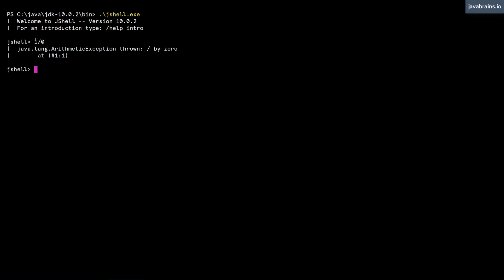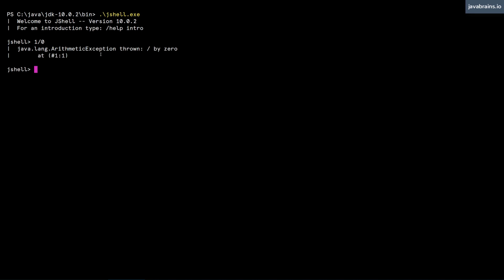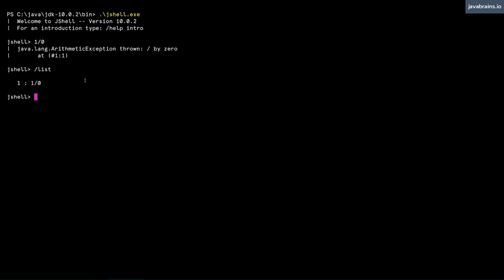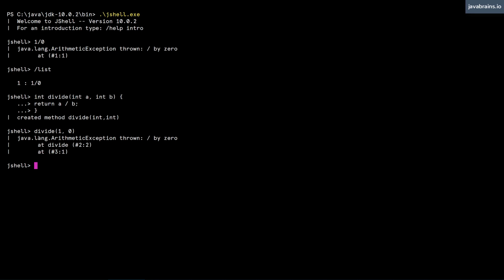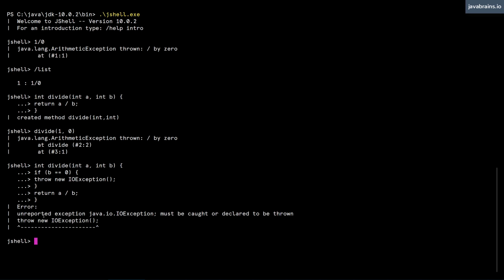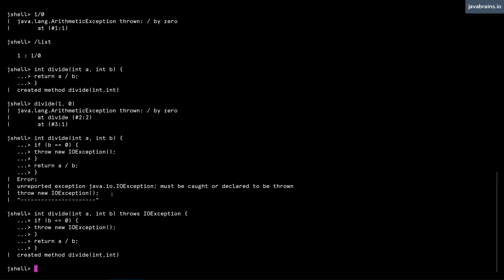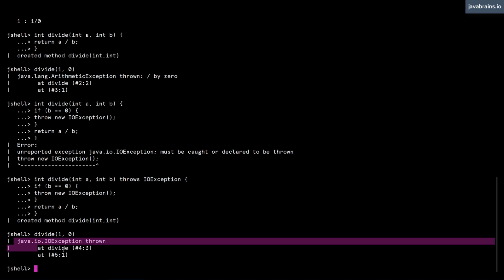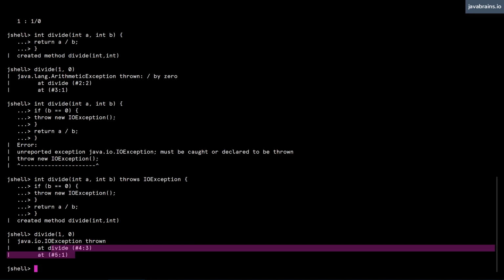JShell Basics 10 - Exceptions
Learn how easy it is to deal with exceptions in JShell. Create a method that throws an exception and see how it looks in the shell.

JShell is a great tool for Java developers that revolutionizes the way you can protytype and quickly try out Java syntax. It is not only a great learning tool, it can be used as an important utility in the development workflow for experienced Java developers to save time and get better results. In this course, you'll learn how to start using JShell and its features.